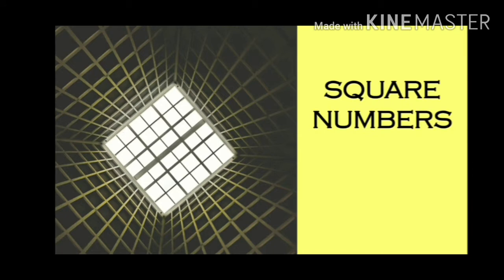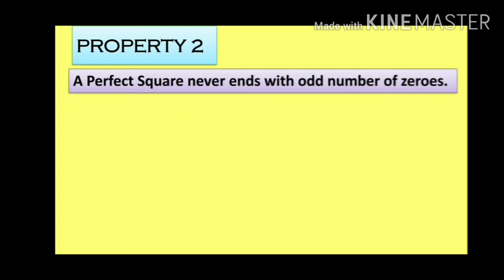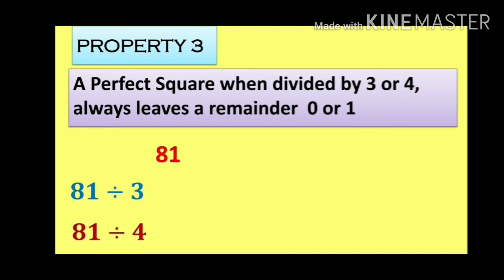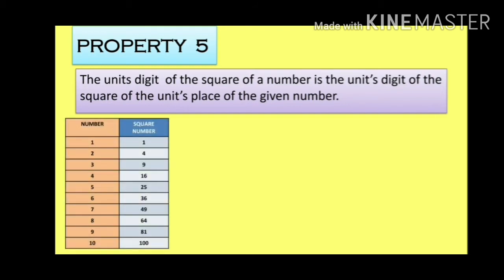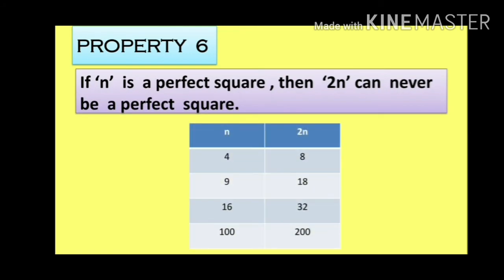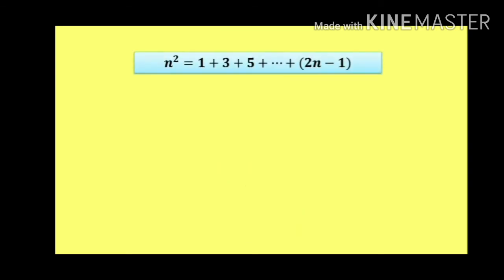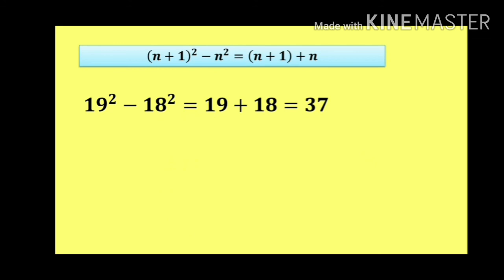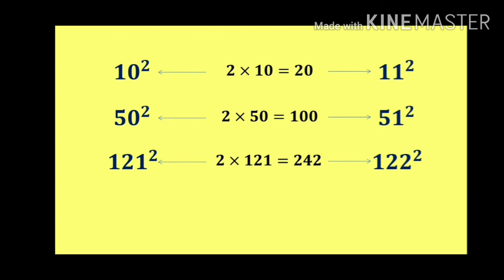Properties of Square Numbers Class 8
This video helps you to understand the properties of perfect squares.